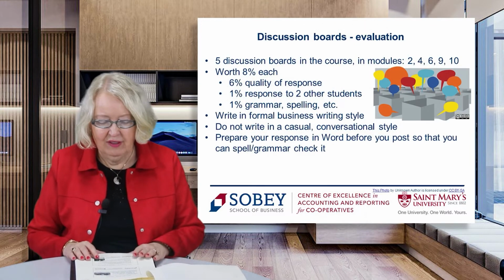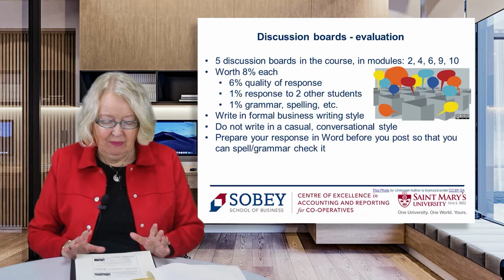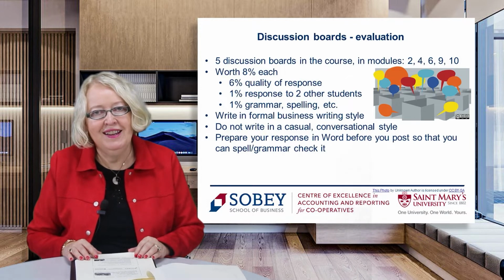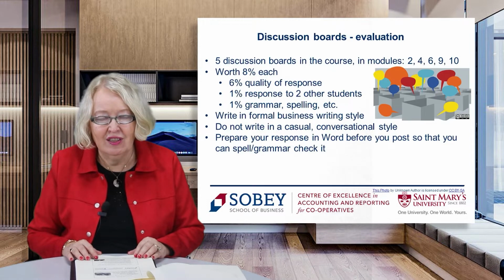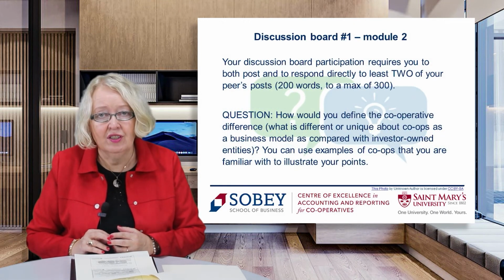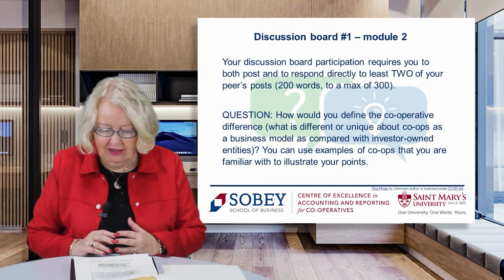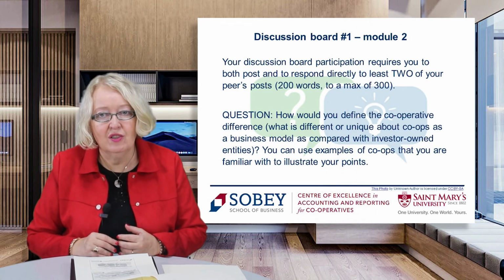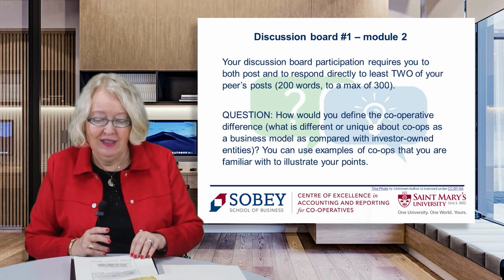Acct. 4828 Module 1 Discussion Boards